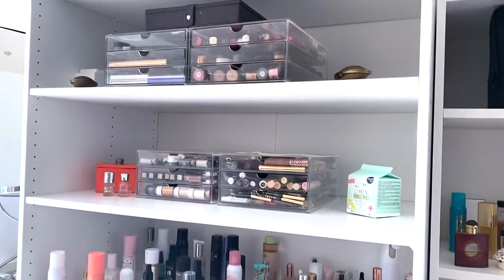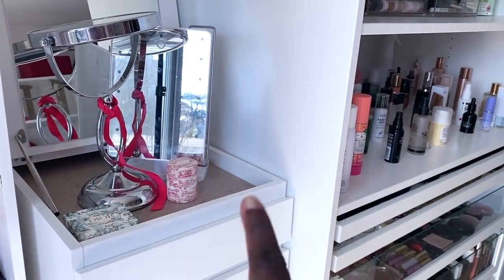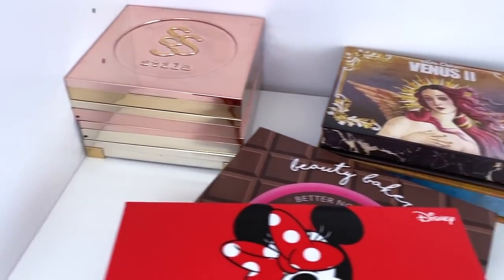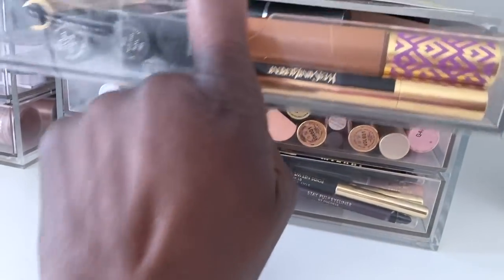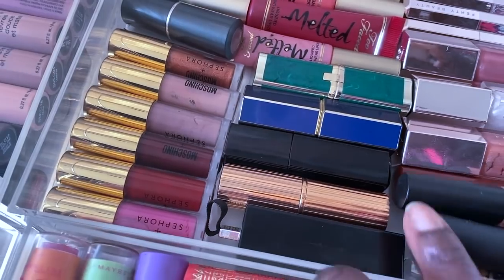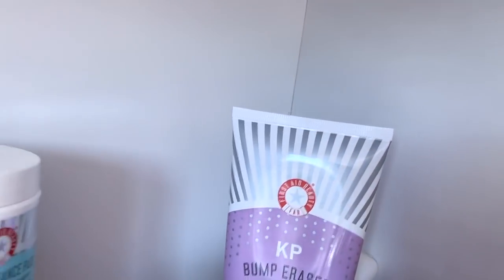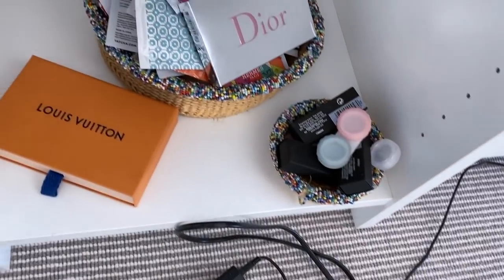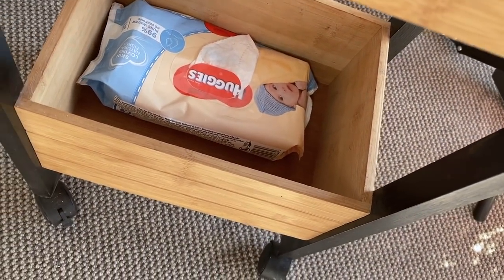MY BEAUTY ROOM TOUR 2020!!!!!! ✨FINALLY! 😃💄🎨💋 | Fumi Desalu-Vold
Hello my beauties, I've finally finished my Beauty room in our new house and phew! So happy to finally have it done. A little something for u guys to distract you from whats going going on right now as so many of you requested. Sending you all of my love and pls stay safe ok. Sending you all positive vibes. xoxoxo

GLASS DESSK
FROM LULLABELLZ
Slaystation™ Dressing Table + Hollywood Glow XL Pro Illuminated Vanity Mirror

Smiling & waving to you all.
F.D.V.

BUSINESS
For make-up bookings and general enquiries please email